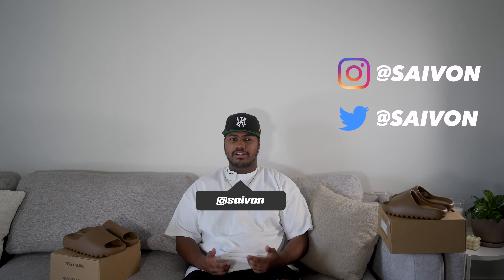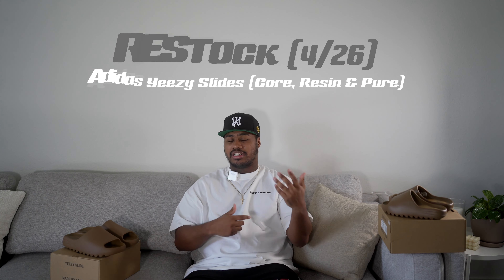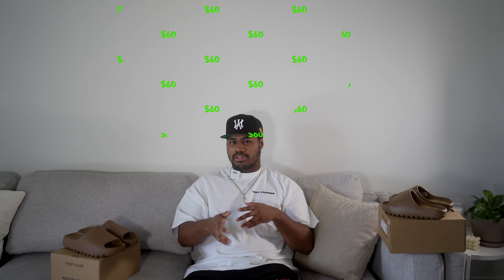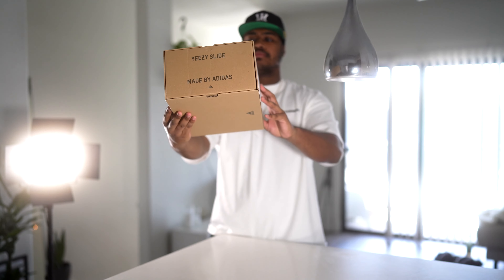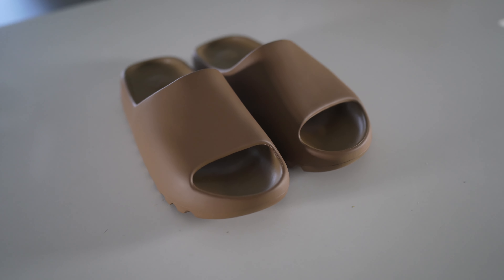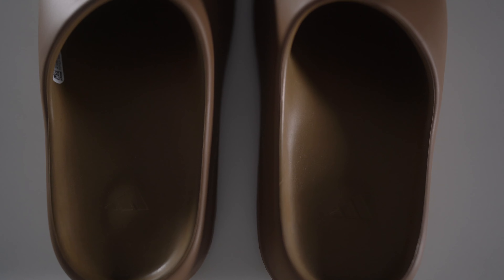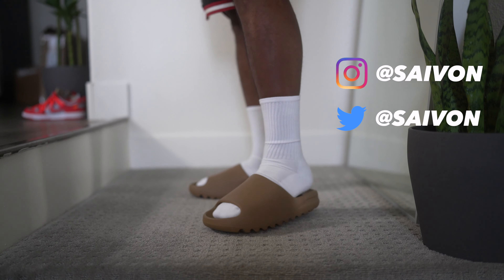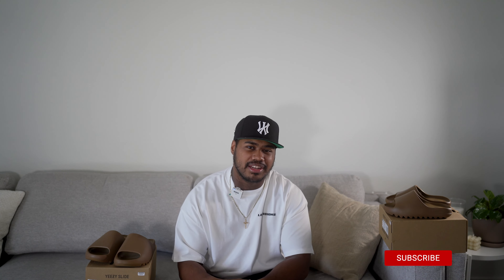Adidas Yeezy Slide "Core" 2021 Review (On Feet, + Sizing)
Adidas Yeezy Slide "Core" 2021 Review with on feet and sizing.
I'll be showing you what they look like in hand and letting you get a close up look at the slides. Pricing and honest opinion are also included in this video.

Official Name: Adidas Yeezy Slides "Core" 2021
Product Description via Goat App: The adidas Yeezy Slide ‘Core’ showcases a monochromatic light brown hue throughout the exterior of the futuristic sandal, featuring open-toe construction on a cushy EVA foam build. Branding is limited to adidas’ three-stripe logo stamped on the footbed and a Yeezy wordmark on the lining of the upper. Underfoot, the outsole is treated to a series of deep horizontal grooves for soft cushioning and enhanced traction.